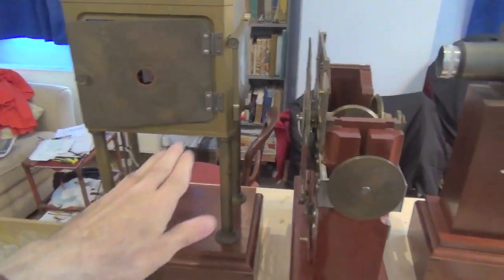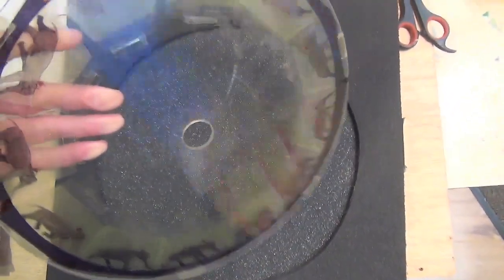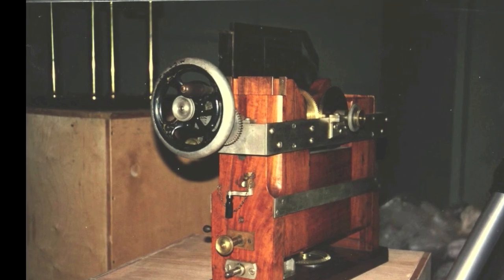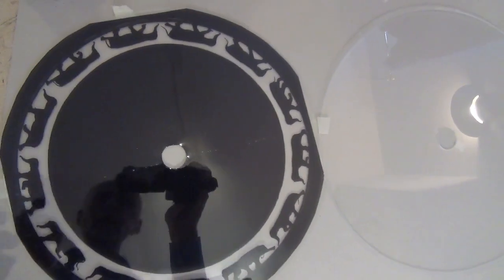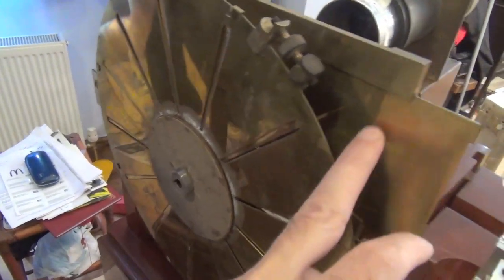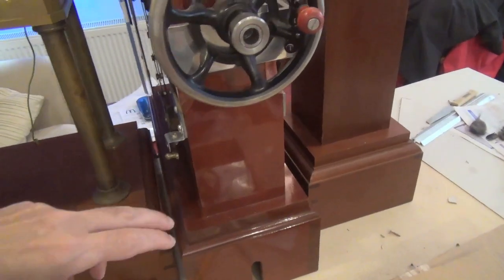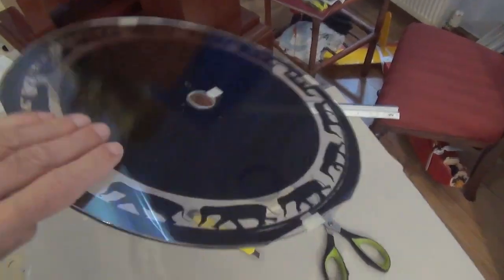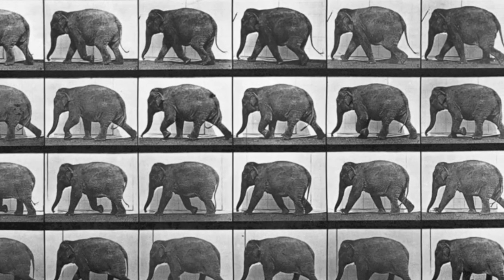Muybridge Zoopraxiscope Working Replica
Like if you like. Working replica of Muybridge's Zoopraxiscope, in which I have fitted a new 50w LED lamp unit. This complete replica was originally in the Museum of the Moving Image, London, where I was responsible for keeping it going daily, in the 1980s-90s. The colour elephant disc (copied from the 12-inch original) was one of a set that was most likely never shown in public by Muybridge. The silhouette elephant disc was widely shown by Muybridge after c.1886, (and copied here from a transparency of the 16-inch original, with missing paint photoshopped in). This replica machine, and another replica (mechanism only) were made by British Aerospace. Both are now part of the Kingston Museum Collection.